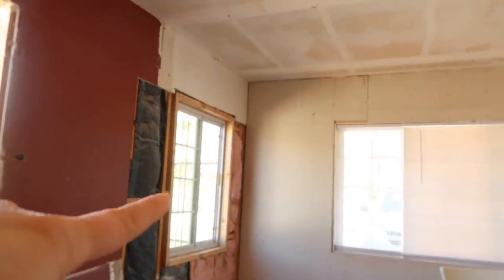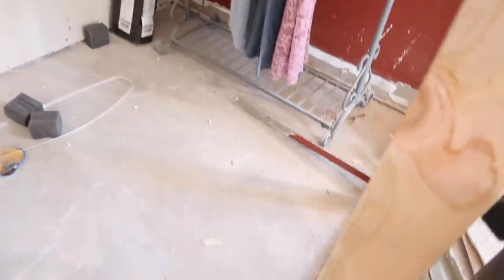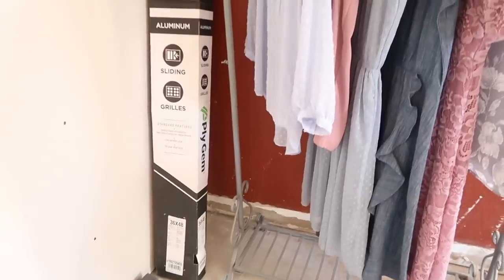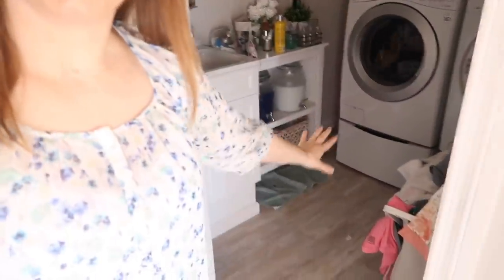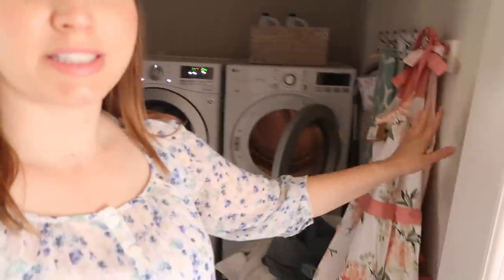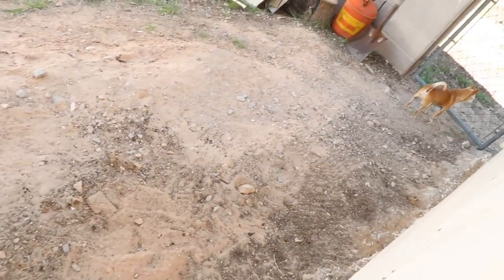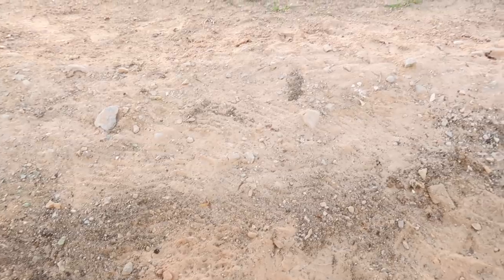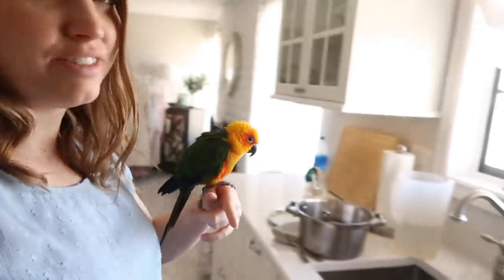BEAUTIFUL BIRD & BEDROOM WINDOWS | OUR FIXER UPPER #25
A SOUND FOUNDATION 3
AT FIRST LIGHT
CHARIOTS
ASTONISH